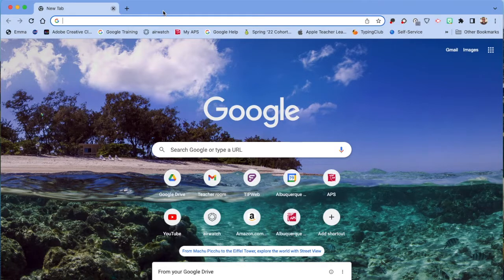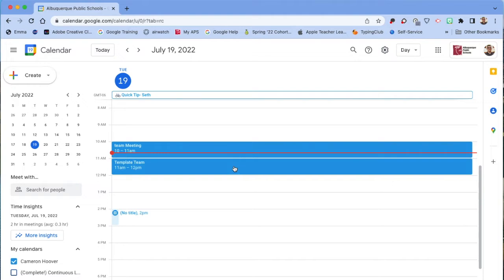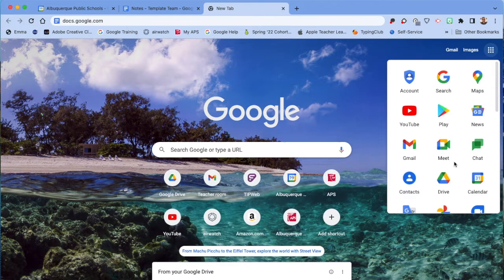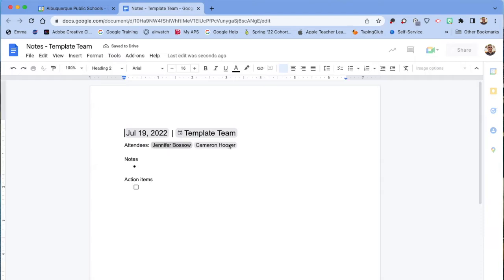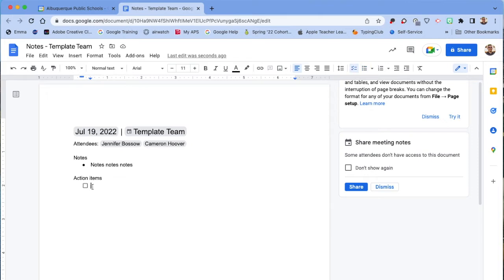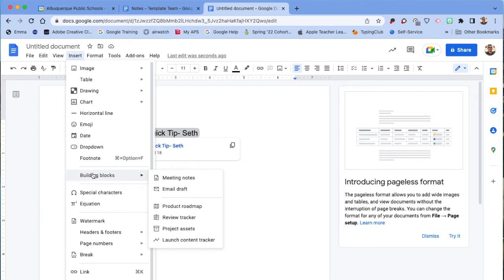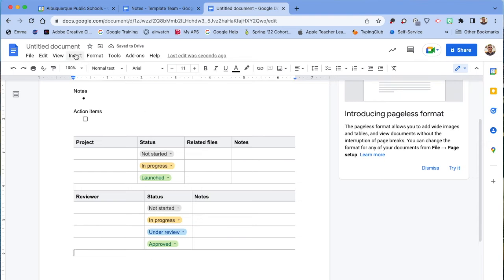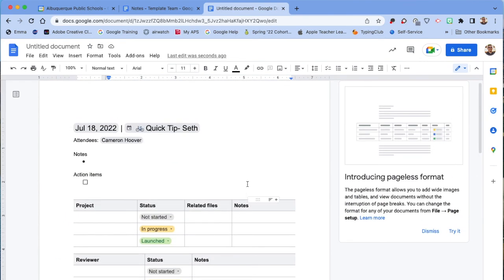Google Docs - APS Quick Tips #55 - Meeting Notes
Google now lets you start a Doc from a calendar meeting for note taking! This video will show you how!